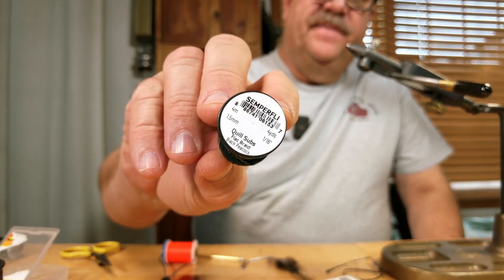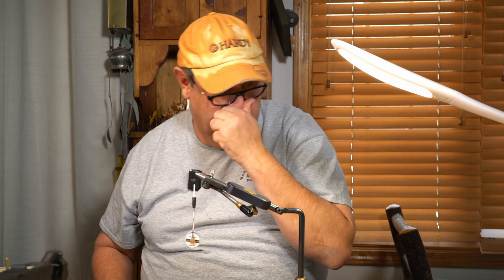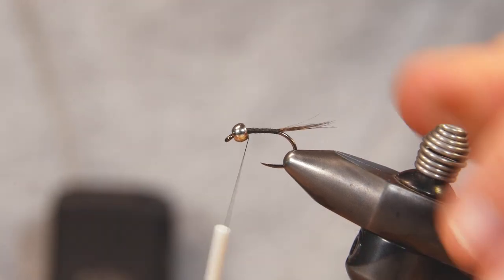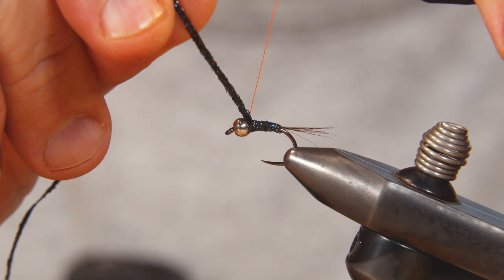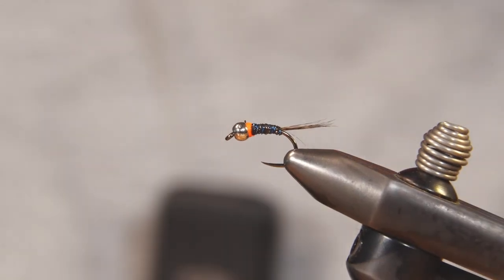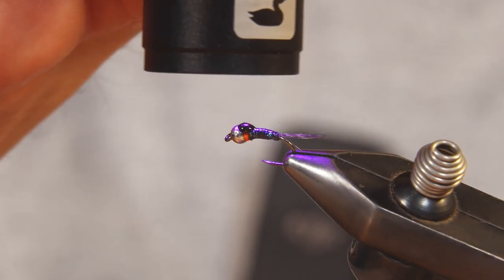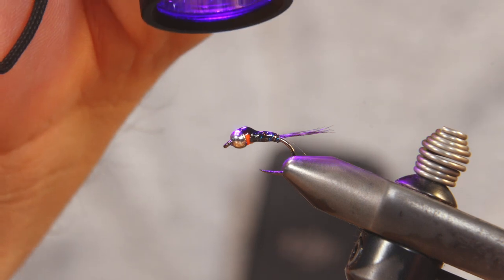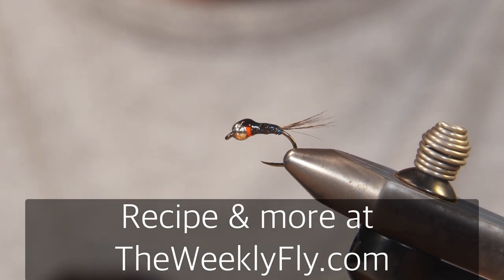Black Peacock Perdigon - Dave Bloom fly tying tutorial Video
Perdigon fly patterns are really popular right now. Mainly, because the are super effective on trout. Spanish and French in origin, these little bead heads will turn trout. Dave gives a great demonstration of how to tie this hot little number.

Dave Bloom was born and raised in Great Falls and has spent his life fishing the waters of Montana and Idaho. He began his guiding career in 1985 on the Henry’s Fork, the South Fork of the Snake and the Teton in Idaho. In 1995, he moved closer to home when he guided on the famous rivers around Yellowstone National Park. In 2001, Dave returned to the Missouri where continues to guide anglers today.

Dave is a signature tier for Yellowstone Fly Goods.

Other great channels to check out:
Davie McPhail - master of irish and scottish still water, lough, and stream patterns, especially classic patterns.

InTheRiffle: A great channel with great patterns

Fly Fish Food - Clark Pierce and Curtis Fry tie up some tasty trout lures

Tim Cammisa - owner of the Trout and Feather website, Tim does some great ties that you should check out.